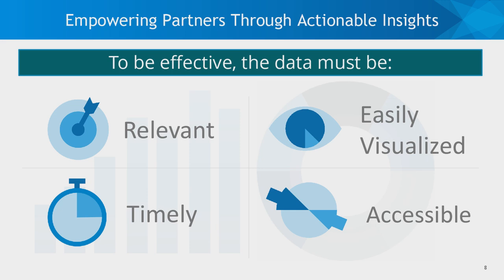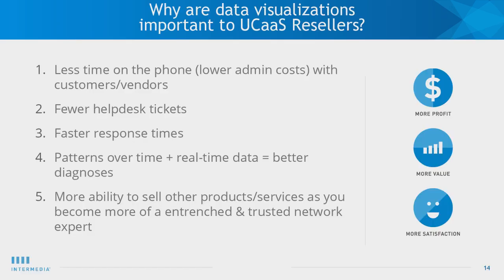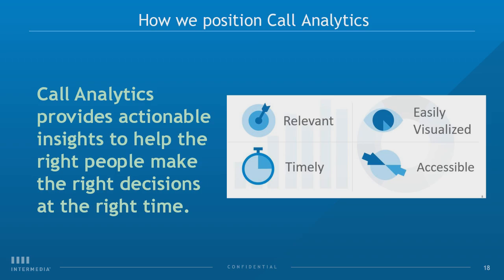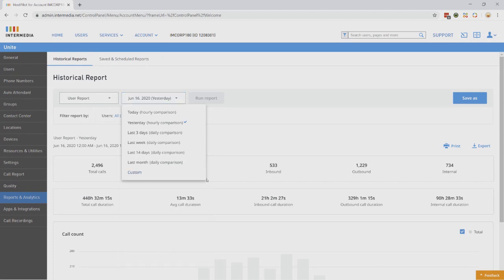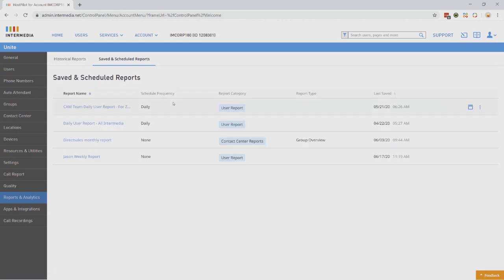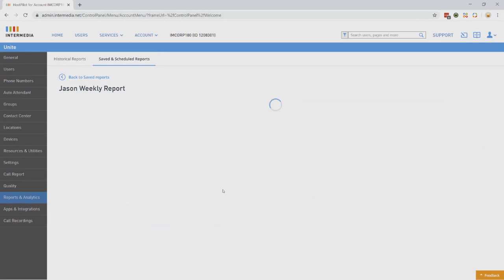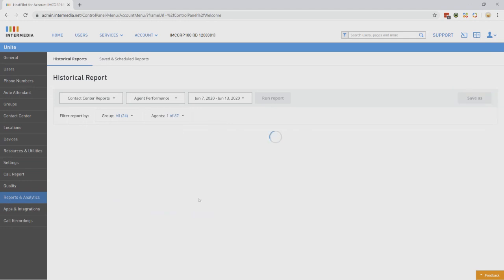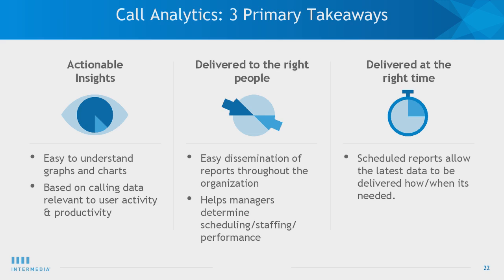Intermedia Tech Titan Webinar: New Envision Call Analytics for Intermedia Unite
Envision Call Analytics provides businesses with the power to easily visualize the performance of sales and support employees using calling data. Through these visualizations, they can take specific actions to:

- Increase the quality of customer engagements
- Help managers set clear expectations and goals for employees
- Track usage and performance of remote sales and support teams

To best measure the effectiveness of the items above and improve their outcomes, your customers need clear, insightful feedback from the cloud phone system that you provide and they rely on. Envision Call Analytics is now included for every Unite (Elevate) user account to access – at no additional charge.

Join Intermedia's product experts for a detailed look at the new Call Analytics for Intermedia Unite (Elevate). This live demo will cover:

- A quick refresher on the Envision analytics platform
- A complete walkthrough of the NEW Call Analytics Platform
- Resources to enable demonstration and usage of Call Analytics for your customers